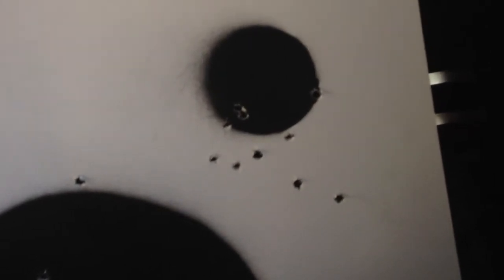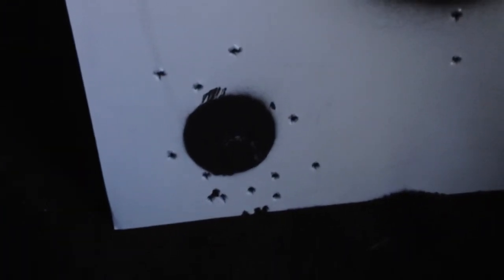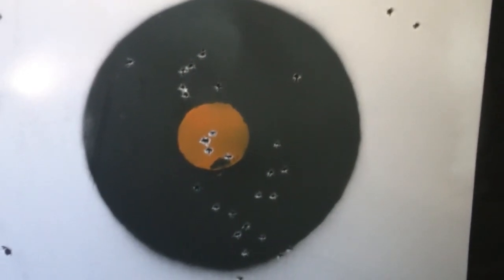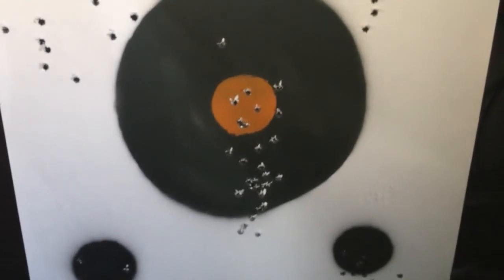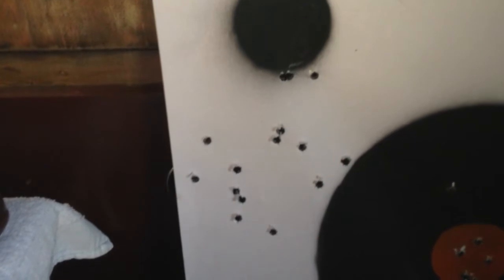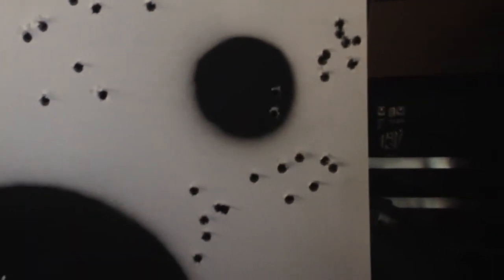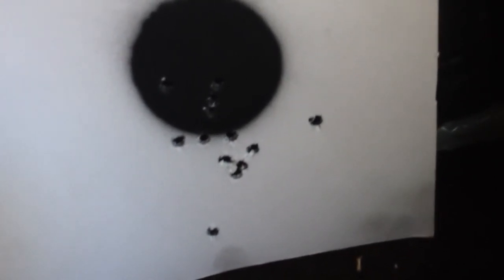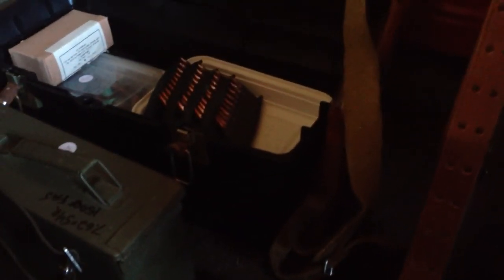M39 SVT SKS Garand Post Range Report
Was too involved to take any video of the range but here's a synopsis of my day and how well the new sights worked out on the M39.